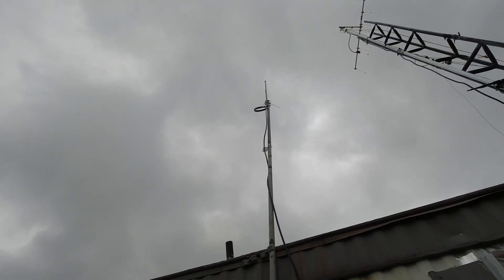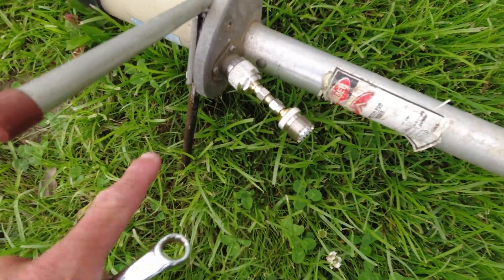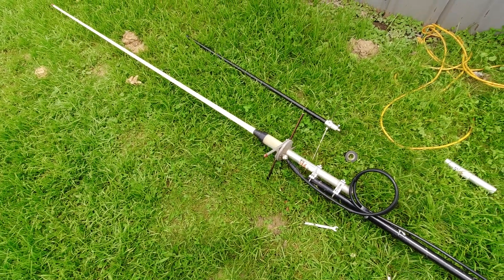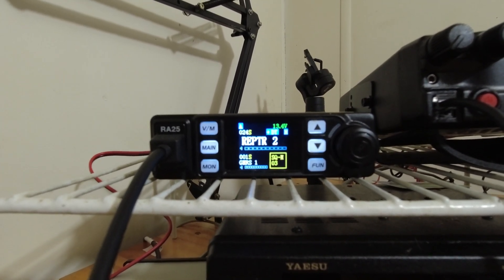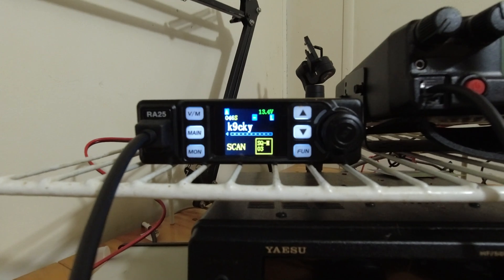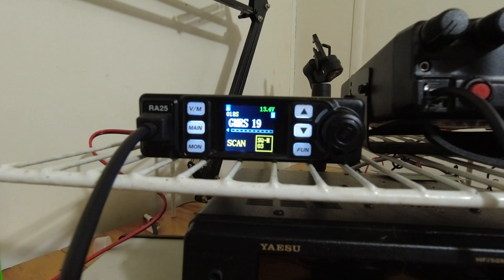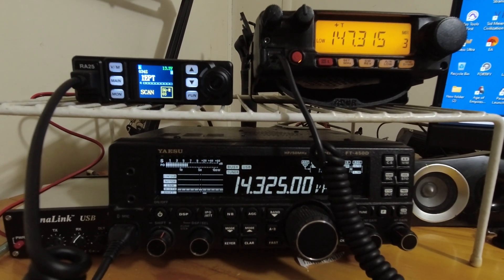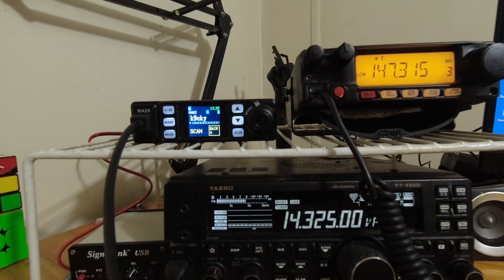Adding to my station. GMRS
Seeing there is so much you can do in radio. i decided to get on GMRS, The license is $35 for 10 years and will cover ur whole family, this is my simple setup